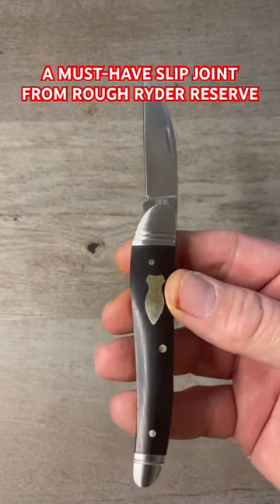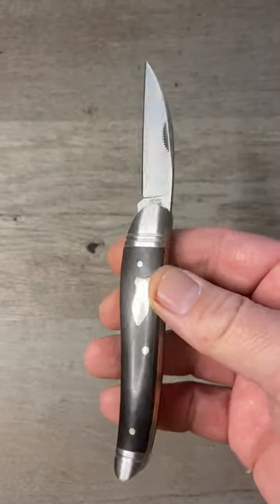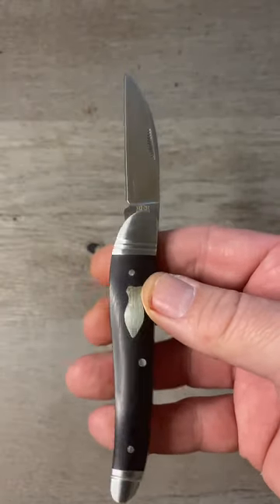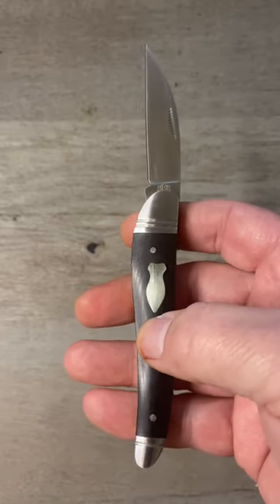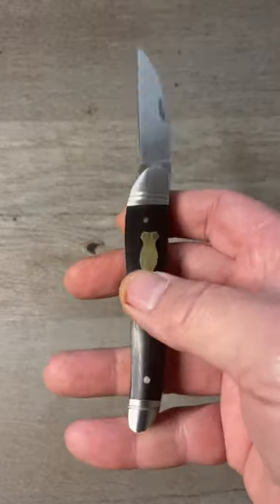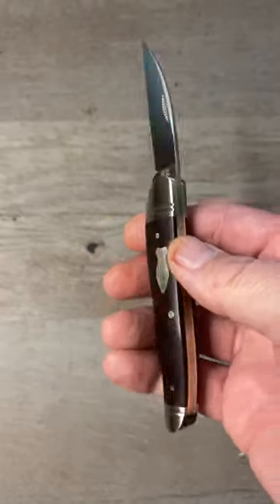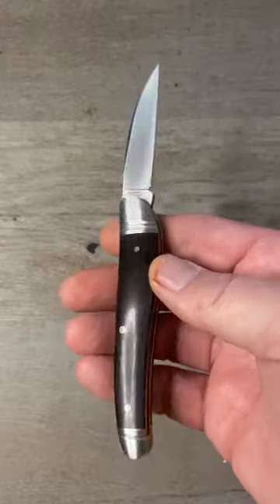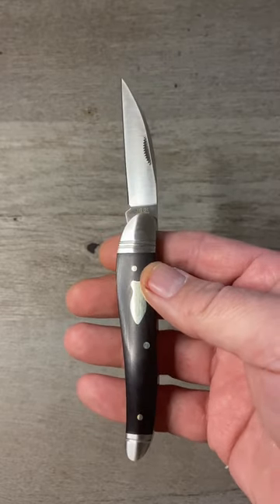A MUST-HAVE SLIP JOINT KNIFE FROM ROUGH RYDER RESERVE🐴⚔️The Quillcliffe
A MUST-HAVE EDC SLIP JOINT KNIFE FROM ROUGH RYDER RESERVE
The Quillcliffe

Wicked Wax

BreakFree CLP

Flitz Polish

Loctite (Blue)